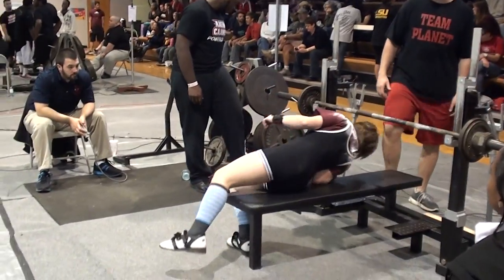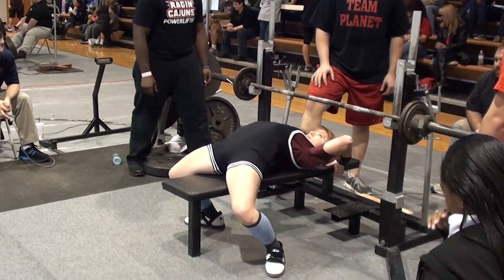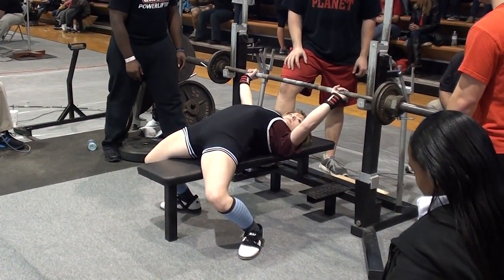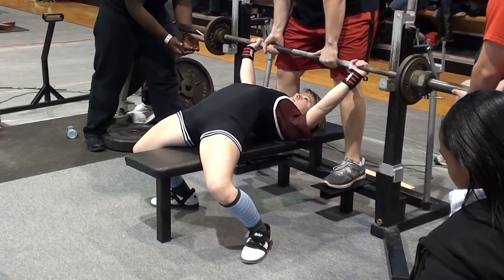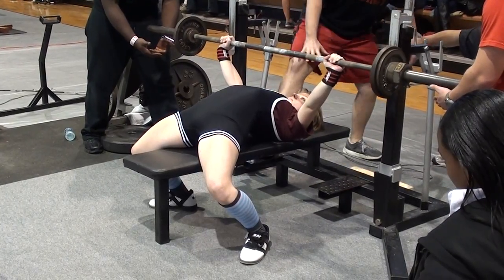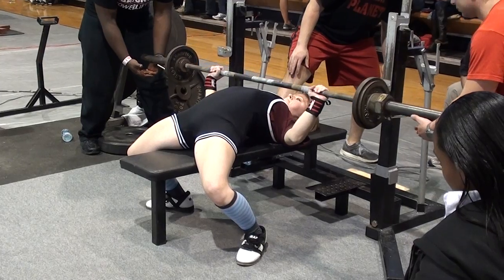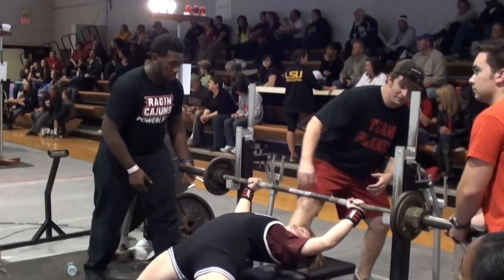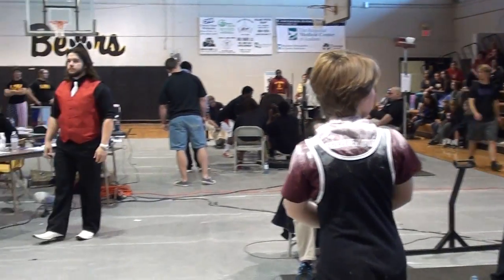2012 Southern Showdown Raw Film 13 11 52